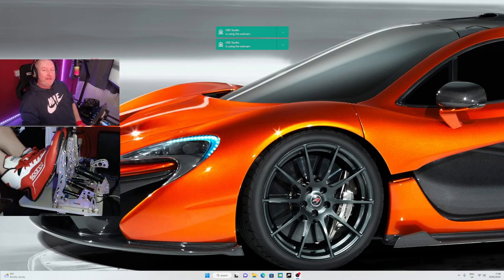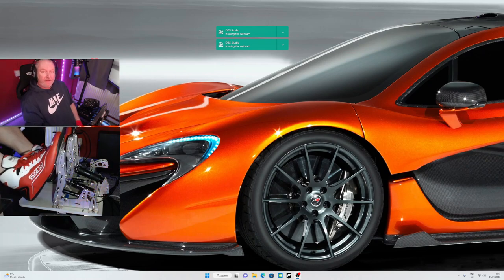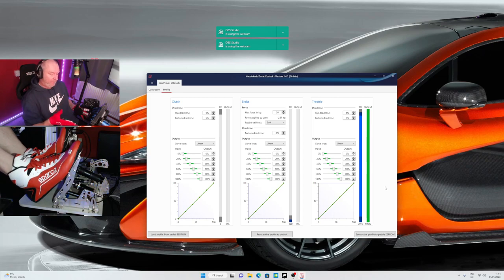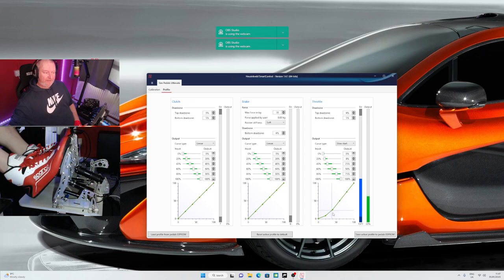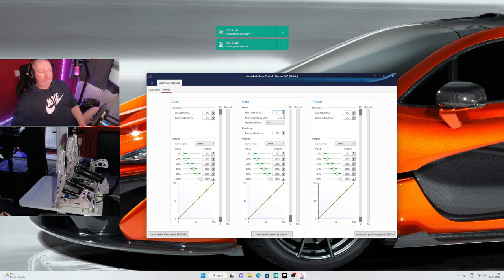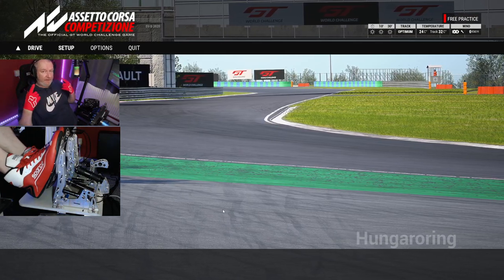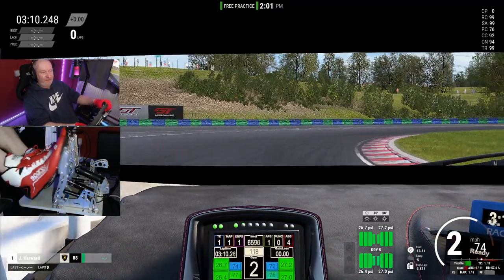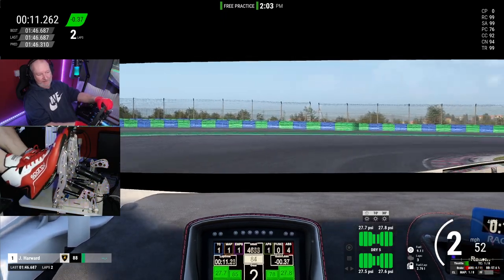Heusinkveld Ultimate+ pedals Part 2 software and thoughts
This is my final thoughts after a week with the HE Plus pedals. It's all good and they're amazing.
Would I recommend them? yes absolutely. I think however that the sprints are the better value set for most people.